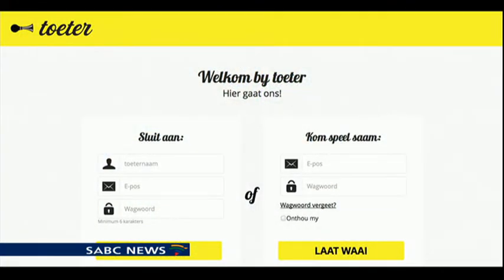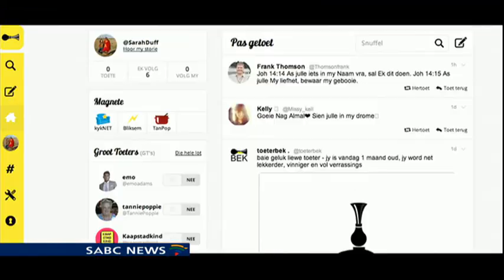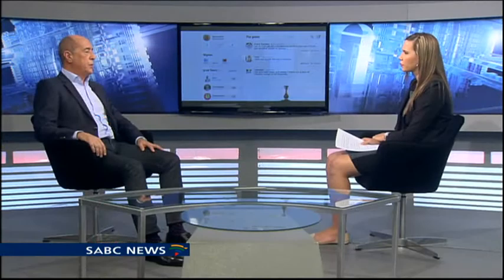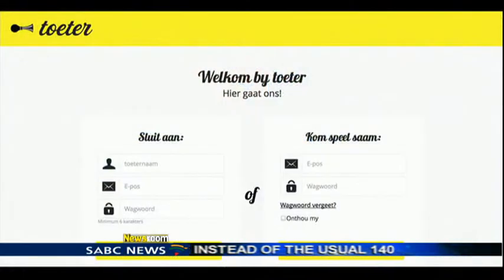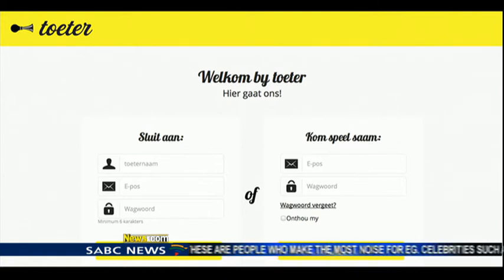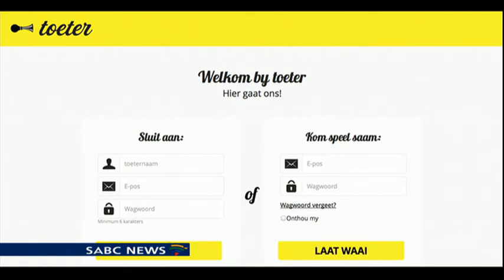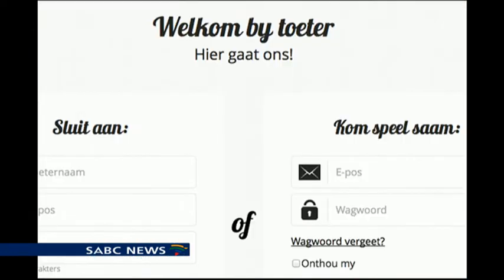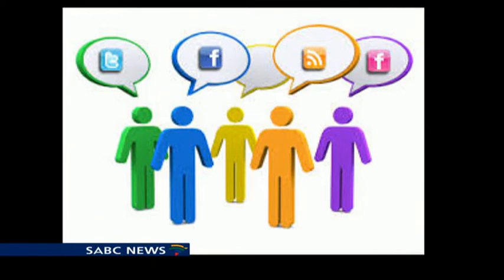Newsroom: The Afrikaans App Toeter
Everyone's heard of Facebook and Twitter, but have you heard of Toeter?
As the social media industry continues to grow, there is now a need for users to communicate in their own language.
Last year the world's first Afrikaans social media network: Toeter, was launched AND Today we speak with the Founder of the network, Frans Roelofse, who will tell us more .